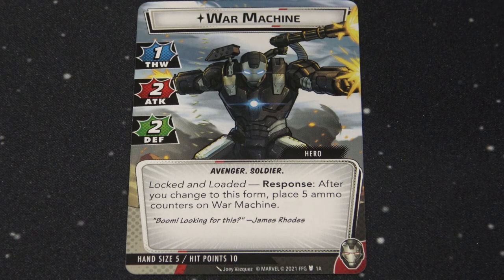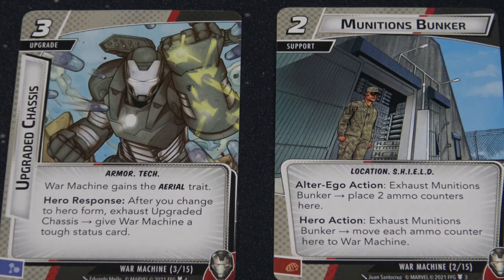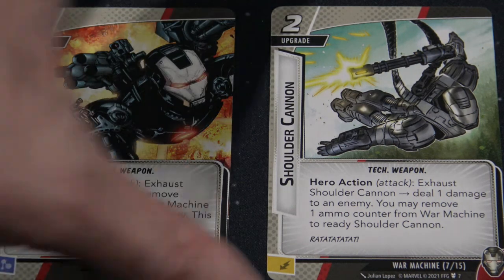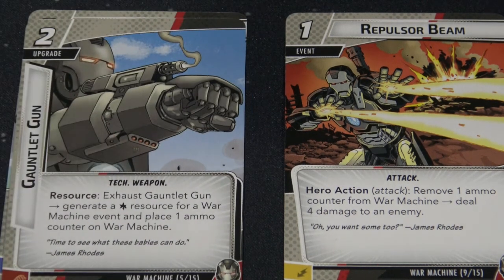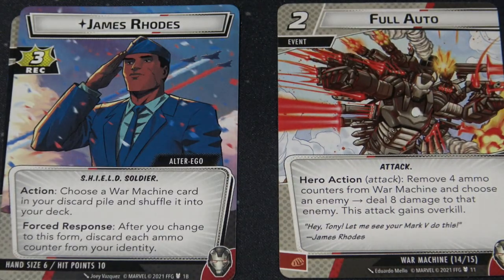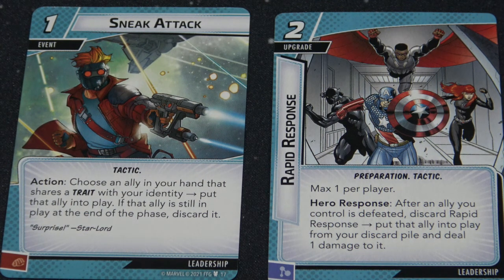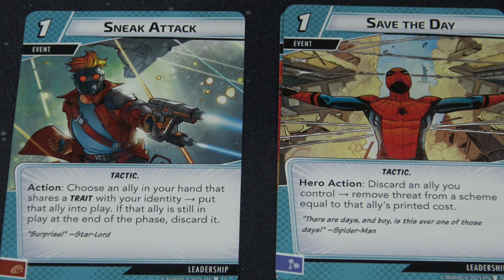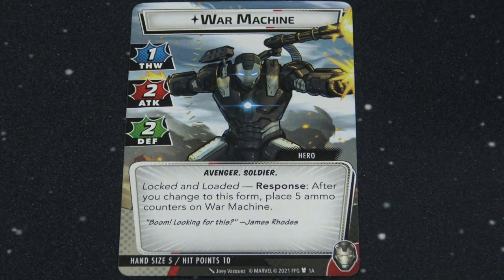War Machine Marvel Champions LCG deckbuilding and strategy guide.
Learn tips and tricks on how to play War Machine for Marvel Champions LCG.